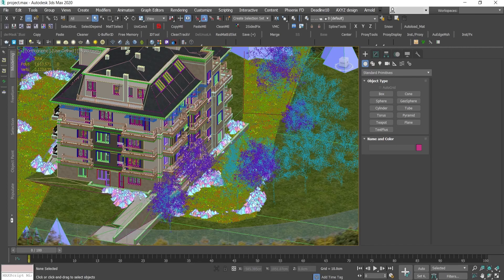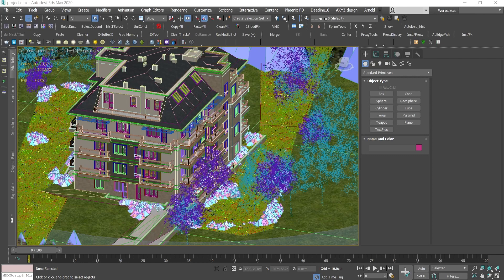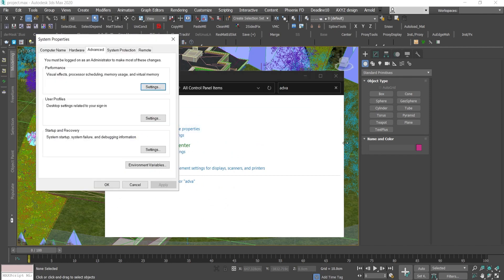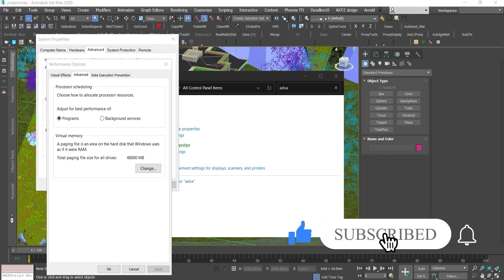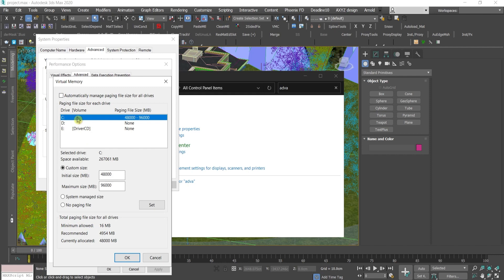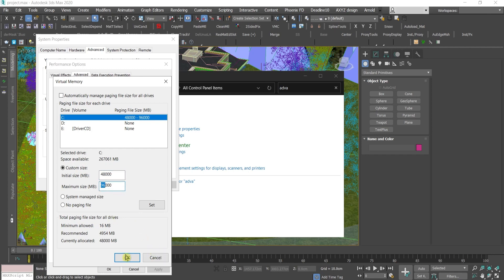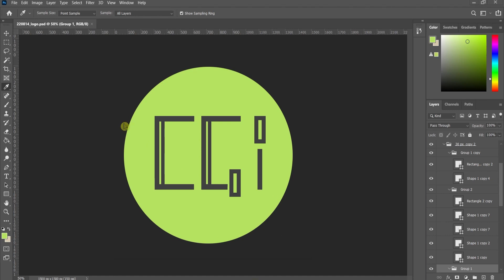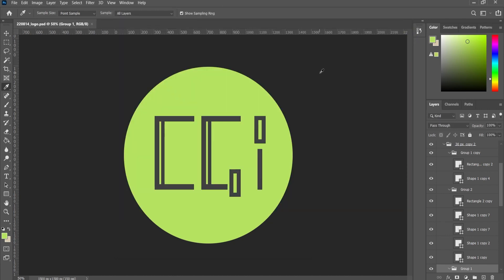🧠 INCREASE COMPUTER POWER - HOW TO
Increase Capacity Your Computer - RUNNING Out RAM Memory?
🔥 The paging file extends the RAM's capacity because it stores RAM data that has not been used or accessed lately.

The minimum and maximum size of the Pagefile can be up to 1.5 times and 4 times the physical memory that your computer has, respectively.

Photoshop:
 If you find that Photoshop is running slowly or your computer is constantly running out of memory, a scratch disk may be a good idea.
What is a scratch disk? A scratch disk is a hard disk drive or SSD used for temporary storage while Photoshop is running.
Photoshop uses this space to store portions of your documents and their history panel states that don't fit in the memory or RAM of your machine.

Videos to fasten your workflow:
🔥 Speed up work | Soulburn FREE SCRIPTS | 3ds max | Part 01